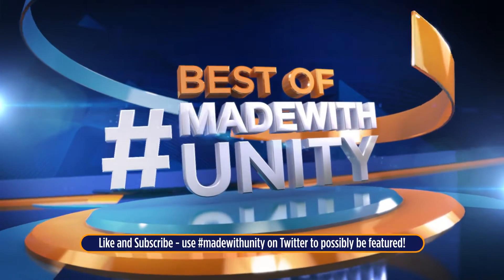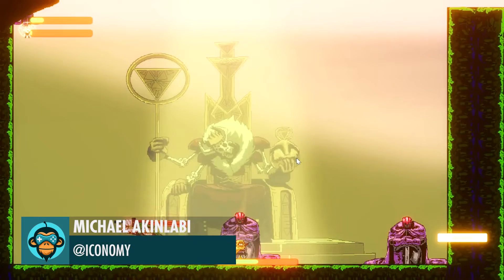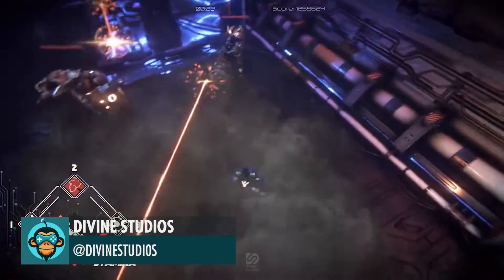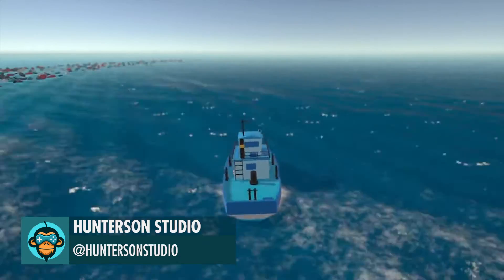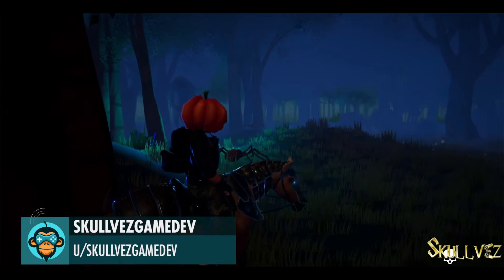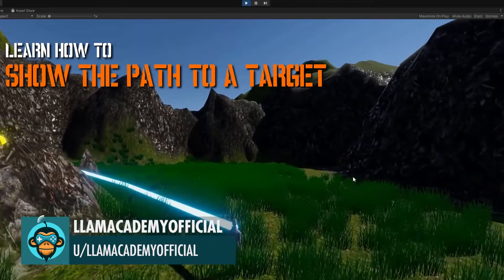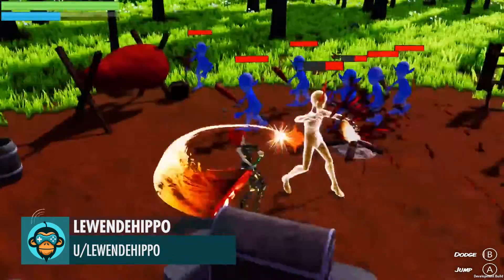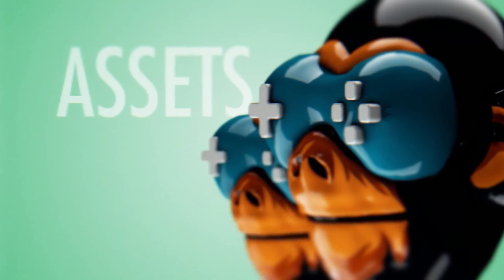BEST OF MADE WITH UNITY #154 - Week of November 18, 2021